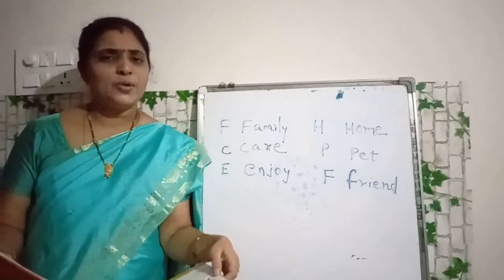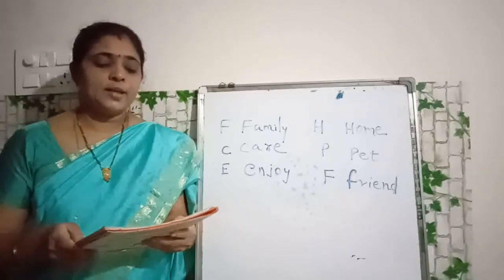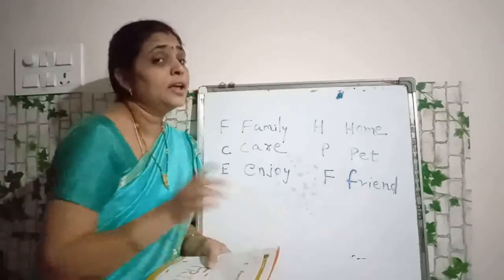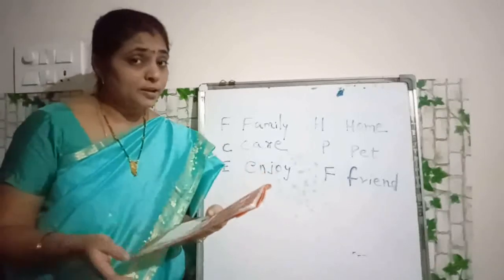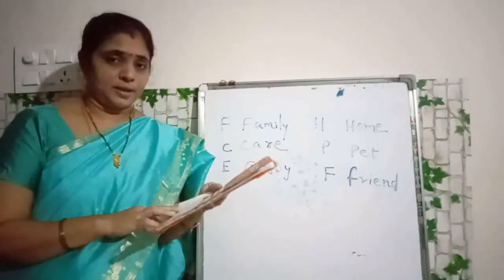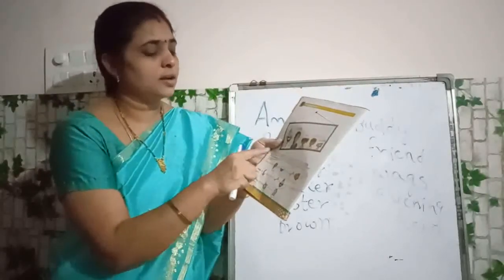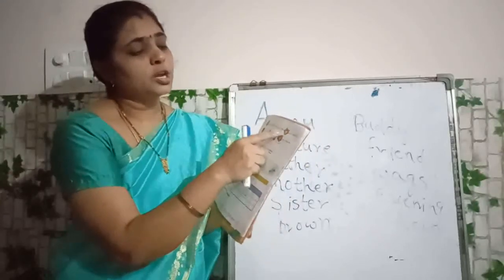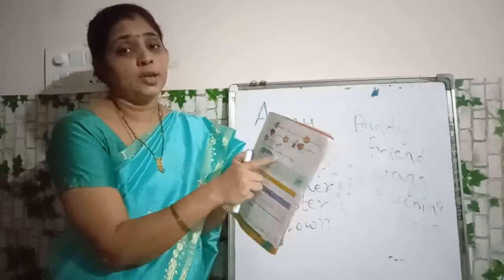1st class, English,ls no.1-Buddy,my dog(w.b)